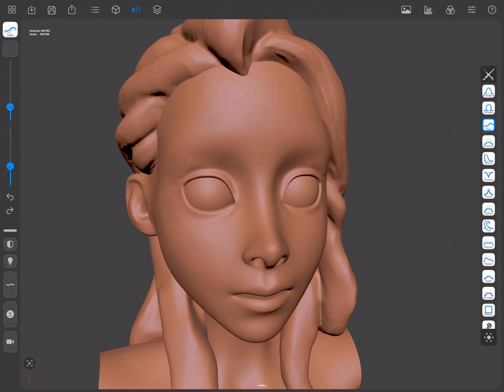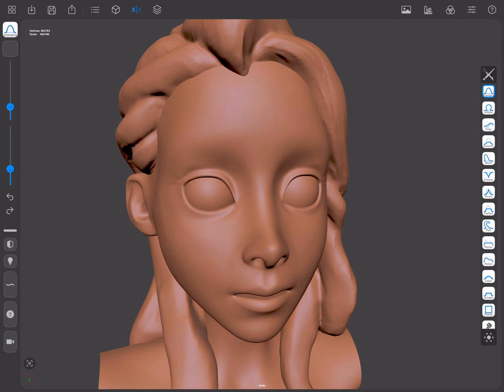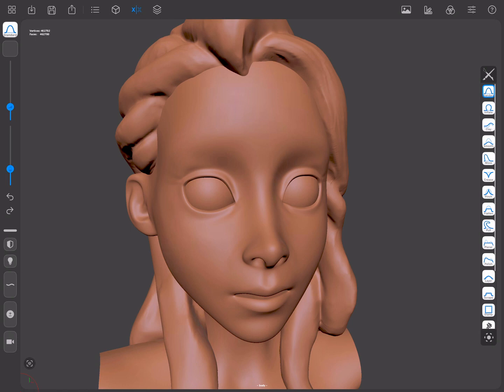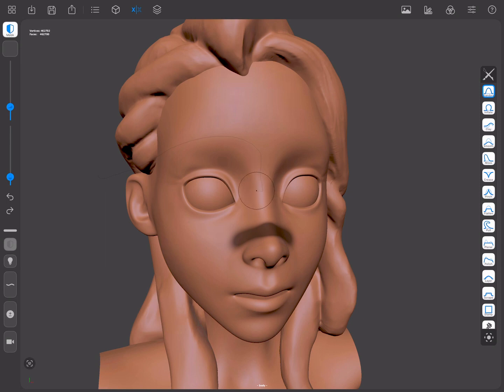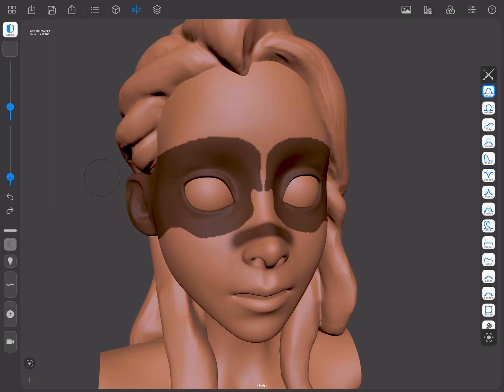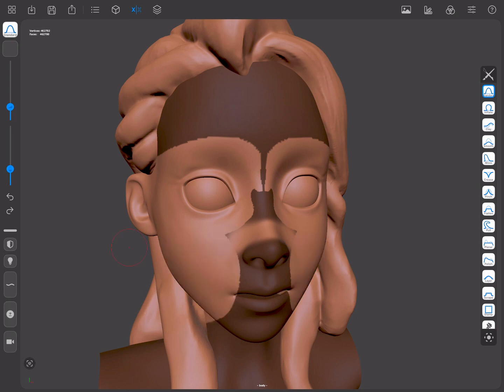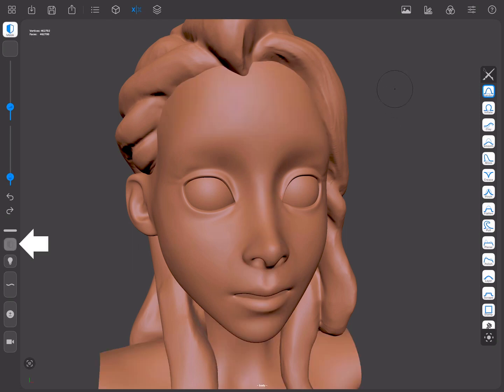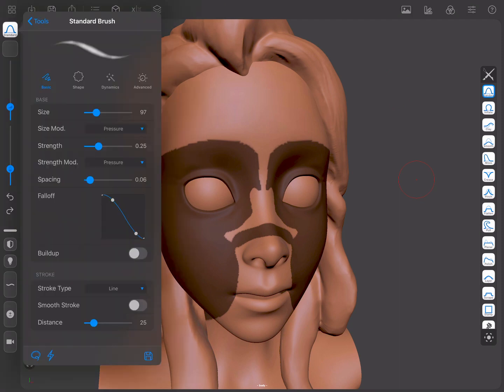forger iPad - Sculpting - Masks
0:00​ Intro
0:24​ Masking Brush
0:42​ Masking Shortcut
1:07​ Screen-space masking
1:23​ Inverting masks
1:31​ Removing parts of the mask
1:46​ Blurring and sharpening masks
1:58​ Clearing masks
2:15​ Masking Submenu
2:30​ Changing the screen-space masking
2:58​ Outro